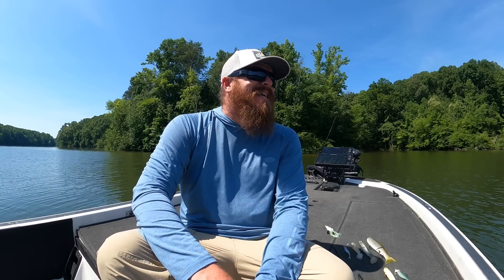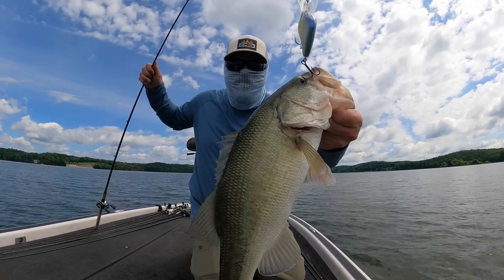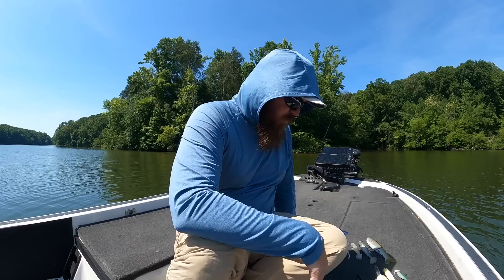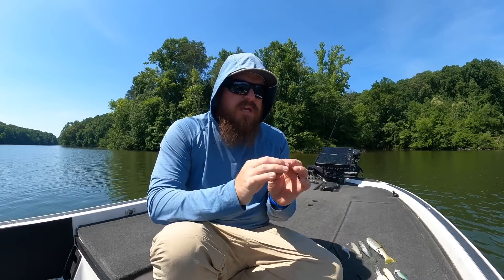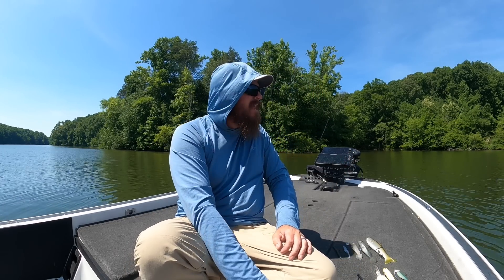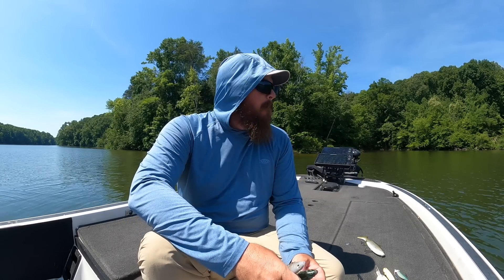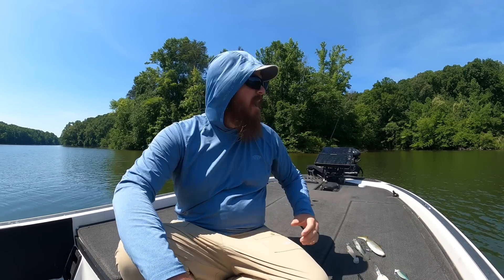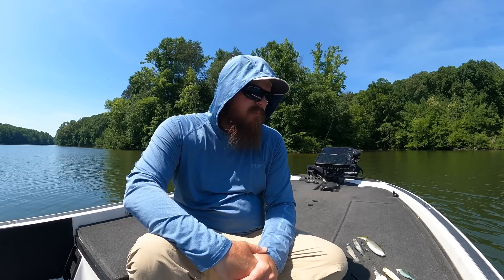How To Catch Bass When Its Hot! (So Easy, ANYONE Can Do It!)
Fishing when its hot can be amazing! So many anglers are afraid of the heat but they don't realize how predictable the bass become! Once you understand how the fish are positioning, catching hot Summer bass is easy!

After today you're going to fish with confidence, no matter how hot it gets! Just remember that everything revolves around shade. Depending on the type of lake you're on, the type of shade will vary, but once its identified the rest is clock work. Don't overlook the unique shade locations that we outline in this video. Use the right baits around the right shade and you'll always catch fish!

Below you'll find links to the exact baits we discussed in the video. We've included our favorite sizes, colors, and rigging components for each. We've also included some of our favorite rod and reel combos for effectively fishing these techniques. All the links go directly to Tackle Warehouse where you can see detailed photos and descriptions of each item.

BAITS FOR HEAVY COVER

SWIM JIG...
Colors: Crappie, Tactical Shad, Alabama Bream

Colors: PB Red, Shamrock Shad, Green Pumpkin Red

FROG...
Colors: Black gill, Glitter Hasu, Glitter Bluegill

Colors: Little Allen, Ghost, Yellow Head

Colors: Killer Gill, Midnight Walker, Outback

PUNCHING BAITS...
Colors: Black Shadow Flare, Black Blue Flk, Okeechobee Flare

Colors: Black Blue Silver, School Bluegill

PUNCHING COMPONENTS...

OVERHEAD COVER BAITS...

Colors: Albino, Electric Shad, Smokin Shad

Colors: Baby Bass, Green Pumpkin, Mowed Grass

Colors: Albino Pearl Shad, White Back Shad

HOOKS FOR FLUKE/SENKO...

DOCK SWIMBAITS...

Colors: Albino Pearl Shad, White Back Shad, MB Shad

Colors: TW Steelhead, Shad

Colors: Light Trout, Warden Hitch, TW Phantom Trout

COLOR LINE BAITS...

Colors: Bone, Abalone Shad, Sooner

Colors: Sexy Shad, Pro Blue Red Pearl

Color: Anchovy, Unpainted

Colors: Grand Shad, Goldie Lox, Gold Digger

BUDGET HEAVY COVER/ ALL AROUND COMBO...

BUDGET SWIMBAIT COMBO...